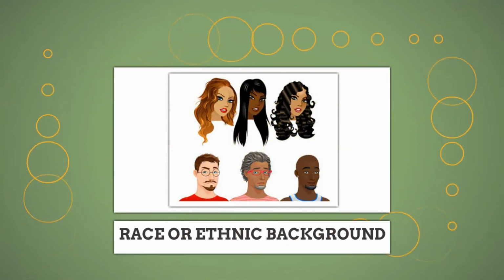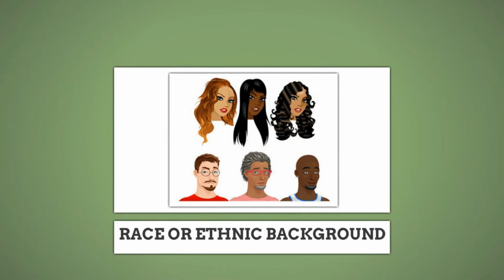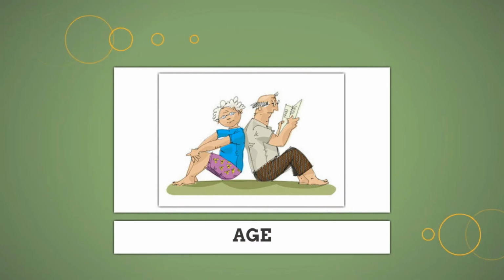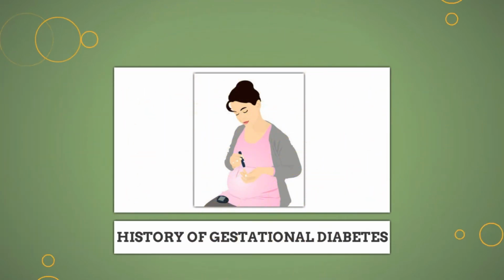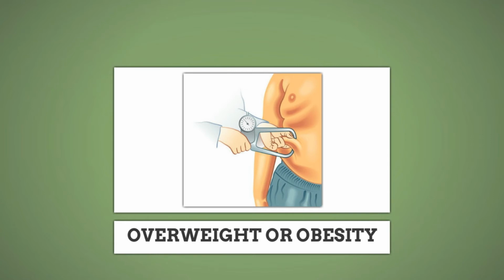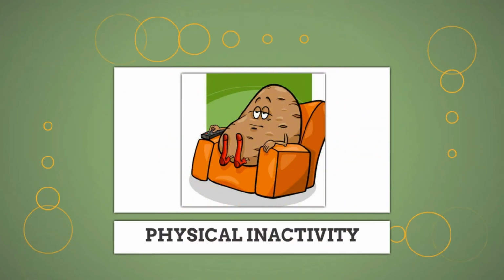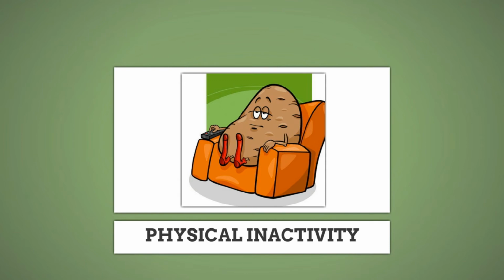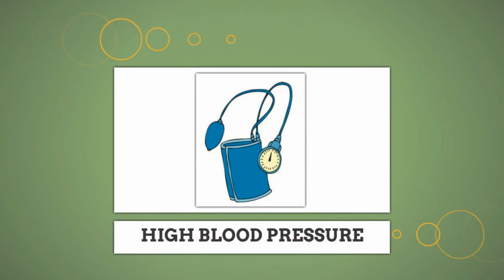Risk Factors for Type 2 Diabetes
Risk factors for type 2 diabetes. Three of the main risk factors for developing type 2 diabetes.  It's clear, however, that certain factors increase the risk, including: Weight. Being overweight is a primary risk factor for type 2 diabetes.

About 90 per cent of people with diabetes have Type 2 diabetes. It can come on slowly, usually over the age of 40. The signs may not be obvious, or there may be no signs at all, therefore it might be up to 10 years before you find out you have it. That's why it's very important to know the risk factors and find out your risk.

Here are 9 risk factors linked to the development of diabetes and type 2 diabetes: